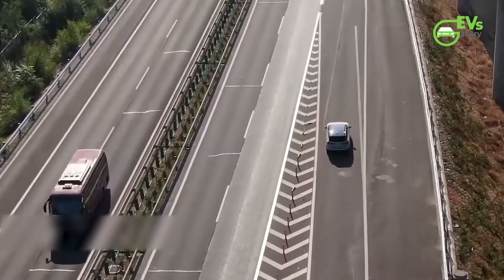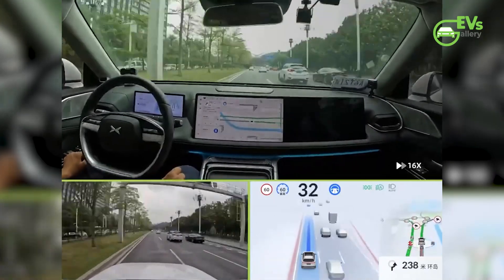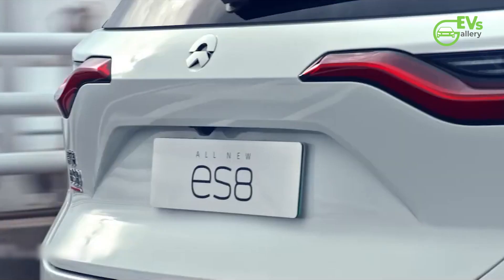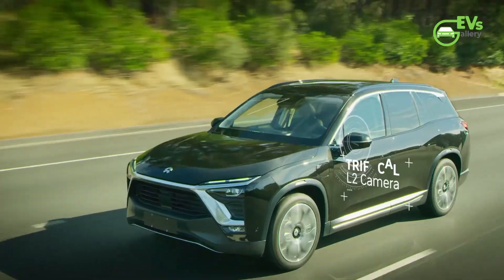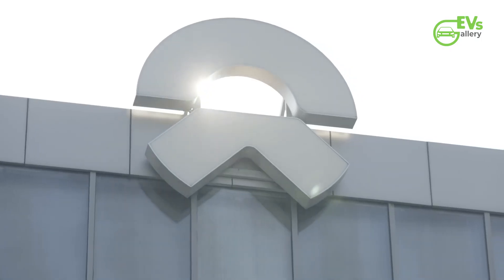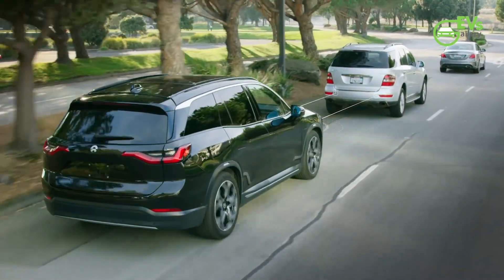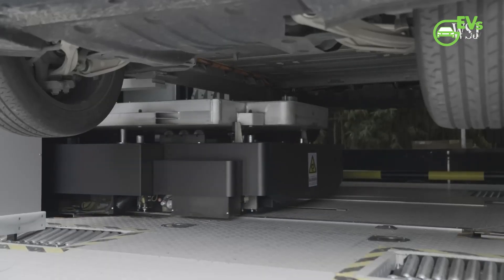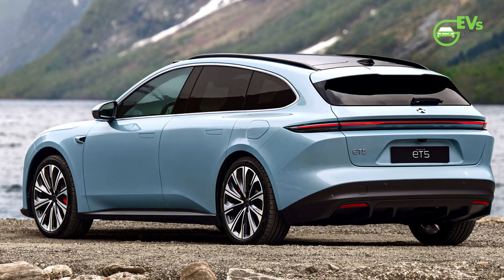Nio's new ADAS System just gets better With It's navigation on Pilot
Skip the intro 0:14